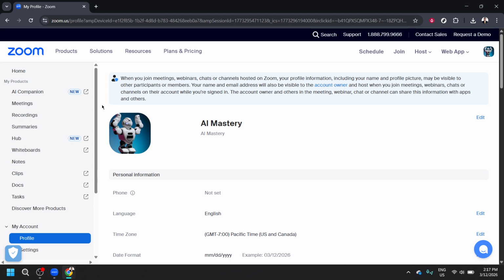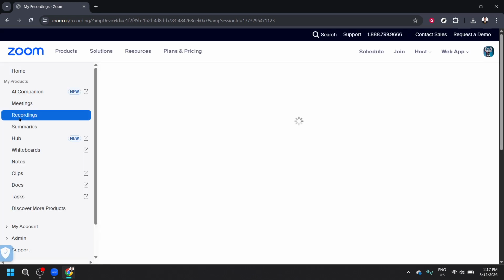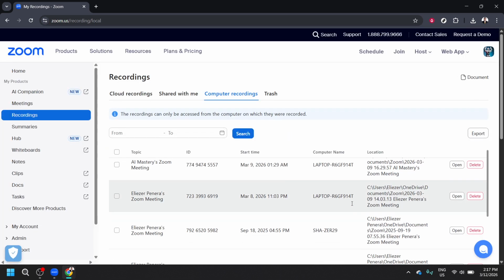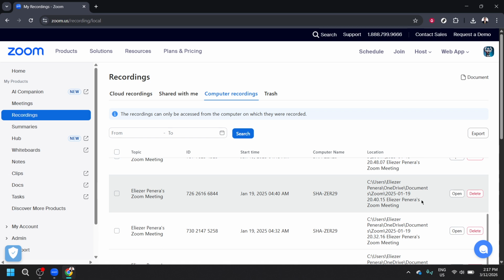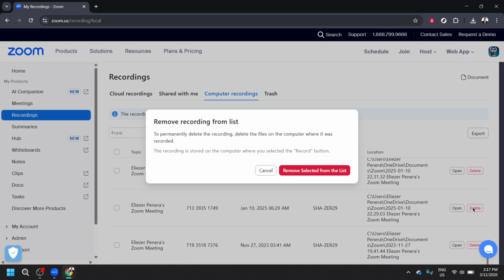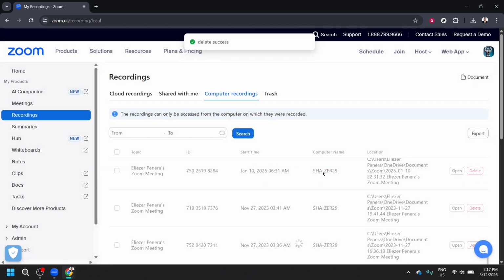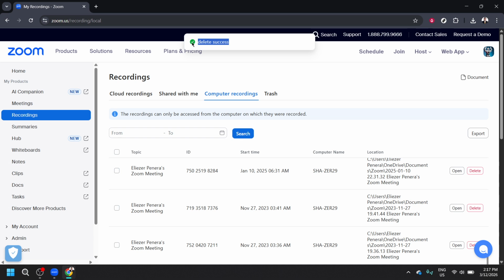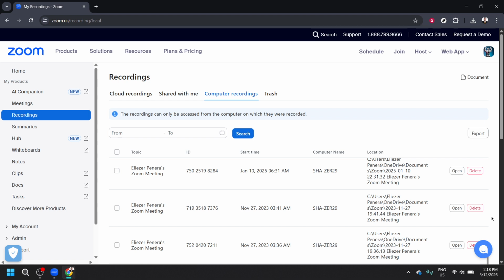How to Delete Zoom Recording (Tested)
In this video, we discuss how to Delete a zoom recording carefully. We show you how to remove zoom cloud recording files and securely Delete local zoom recording videos. Use this guide to reliably free up zoom storage and better manage zoom recordings.

00:00 Intro
00:20 Open Zoom Web Portal
00:30 Navigate to Recordings
00:43 Switch to Computer Recordings
01:00 Cloud vs Computer Recordings
01:16 Find Recording to Delete
01:30 Click Delete
01:39 Confirm Removal from List
01:48 Zoom Reference Cleared
02:00 Freeing Up Disk Space
02:15 Summary and Outro